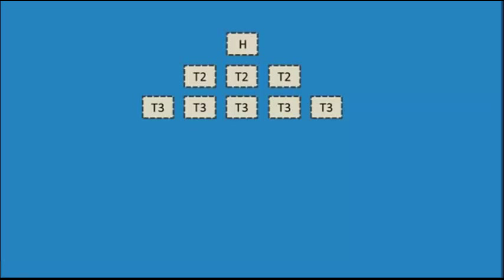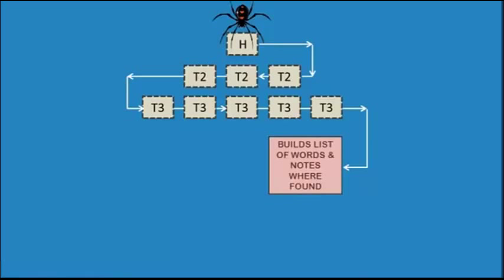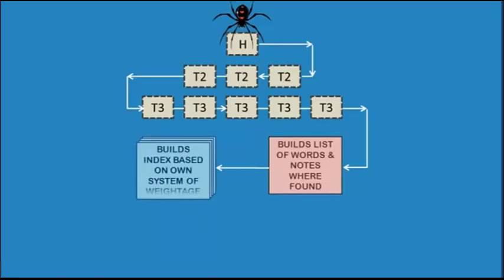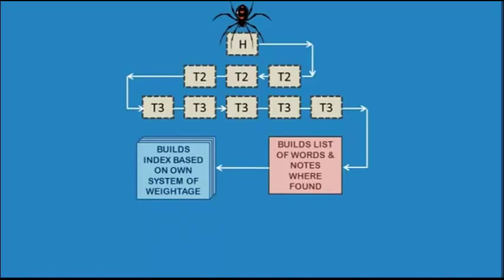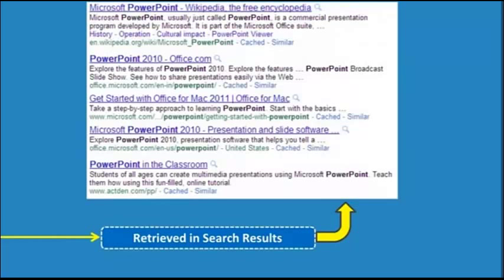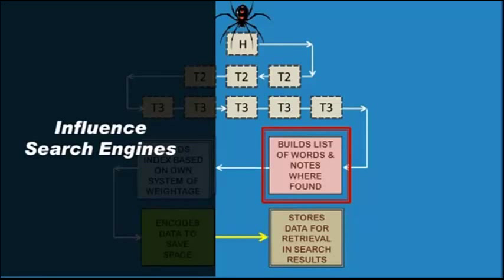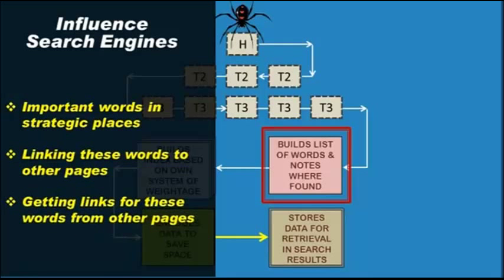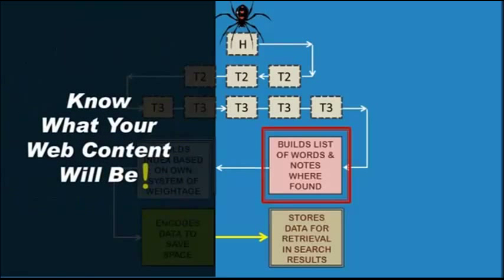How Search Engine Crawls Your Website?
- Get Ranked on Google, Yahoo, Bing

Regular and frequent visits by the crawler is the first sign that your site appeals to Google. Thus the most efficient way to get frequent and deep crawls is to develop a website that search engines see as important and valuable.

Note that you can't force Googlebot to visit you more often -- what you can do is to invite it to come. Possible measures to take to increase the crawl rate may include:

Update your content often and regularly (and ping Google once you do) -- well, an obvious one, so not much to describe here; in a word, try to add new unique content as often as you can afford and do it regularly (3 times a week can be the best solution if you can't update your site daily and are looking for the optimal update rate).
Make sure your server works correctly: mind the uptime and Google Webmaster tools reports of the unreached pages. Two tools I can recommend here are Pingdom and Mon.itor.us.
Mind your page load time: note that the crawl works on a budget -- if it spends too much time crawling your huge images or PDFs, there will be no time left to visit your other pages.
Check the site internal link structure: make sure there is no duplicate content returned via different URLs: again, the more time the crawler spends figuring your duplicate content, the fewer useful and unique pages it will manage to visit.
Get more back links from regularly crawled sites.
Adjust the crawl speed via Google Webmaster tools.
Add a sitemap (though it's up for a debate whether the sitemap can help with crawling and indexing issues, many webmasters report they have seen increased crawl rate after adding it).
Make sure your server returns the correct header response. Does it handle your error pages properly? Don't make the bot figure out what has happened: explain it clearly.
Make sure you have unique title and meta tags for each of your pages.
Monitor Google crawl rate for your site and see what works and what not

prevent search engines from crawling your website
how to get search engines to crawl your site